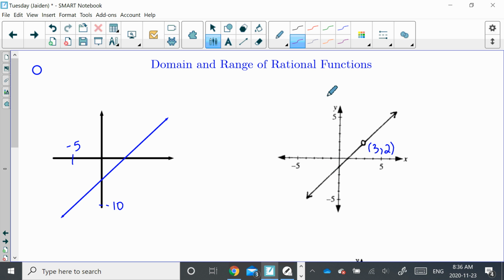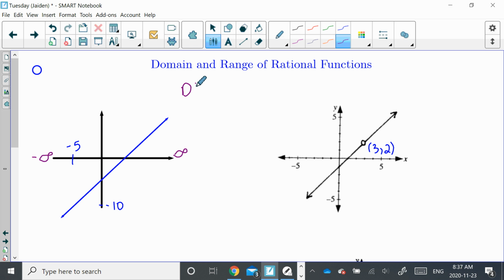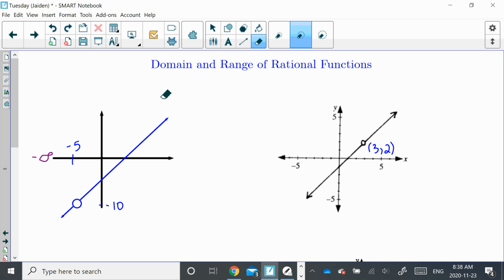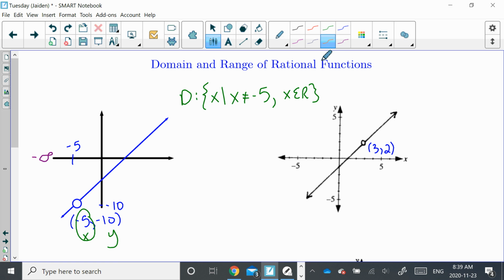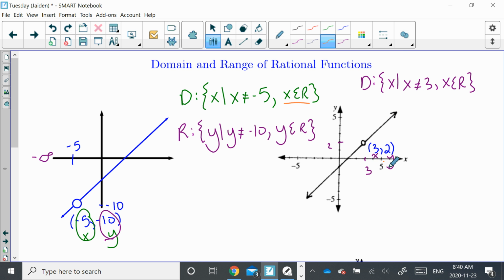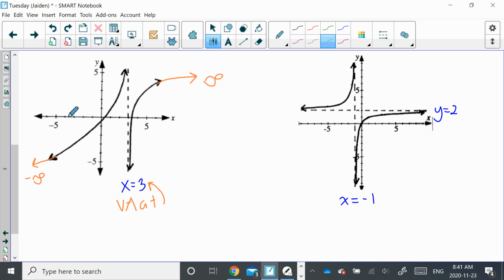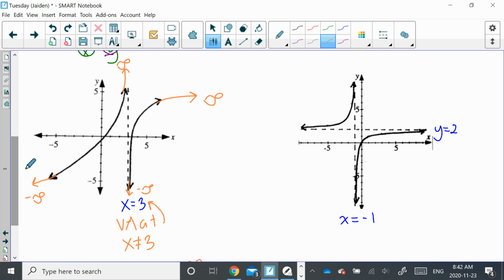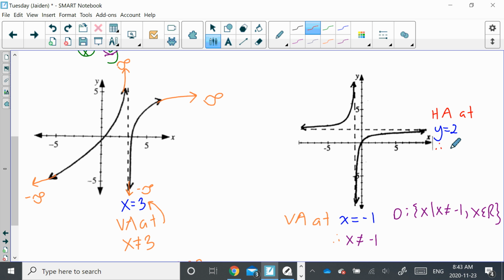Lesson 3 - Rational Functions (Part 1b - Domain and Range)